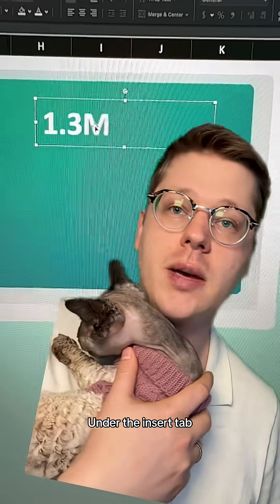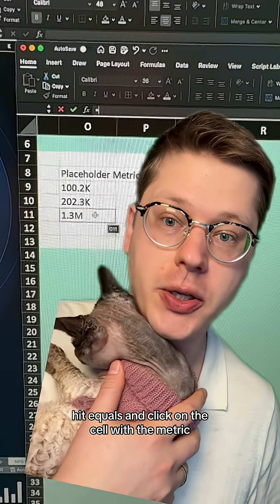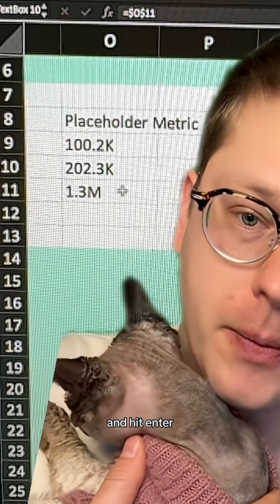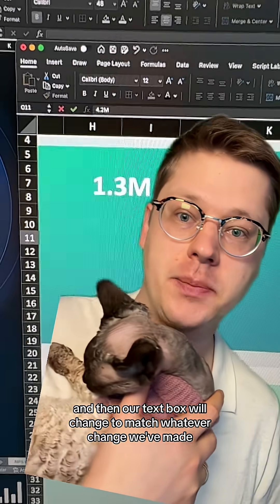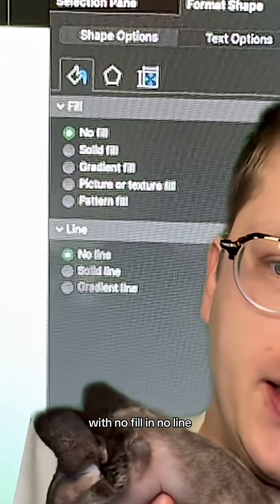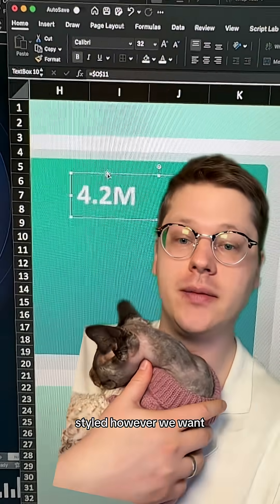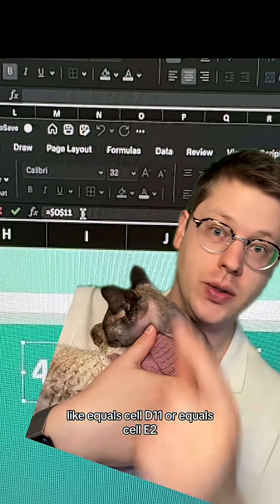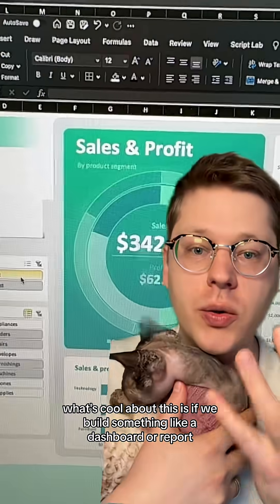Adding your metric inside of a shape in excel - this is a foundational skill for building better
Adding your metric inside of a shape in excel - this is a foundational skill for building better dashboards or reports